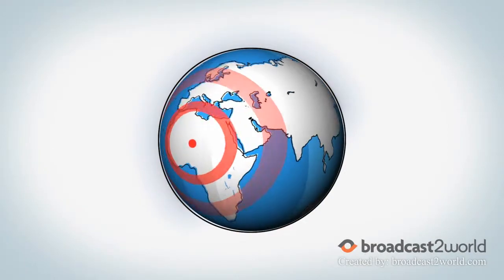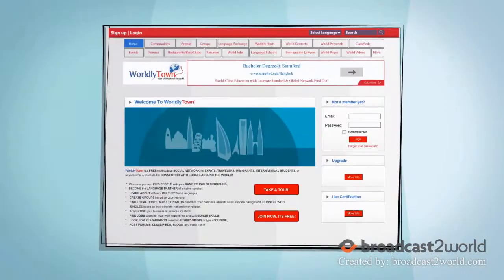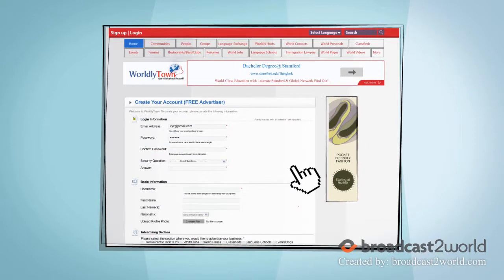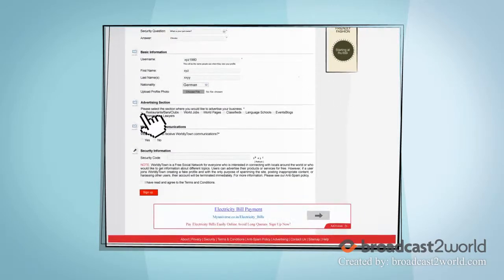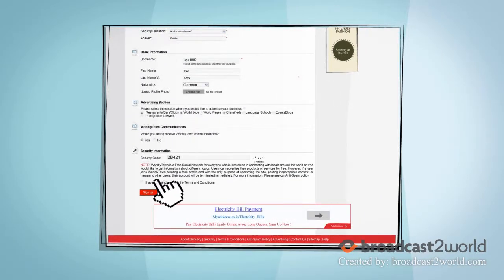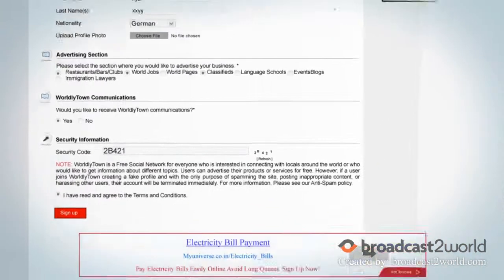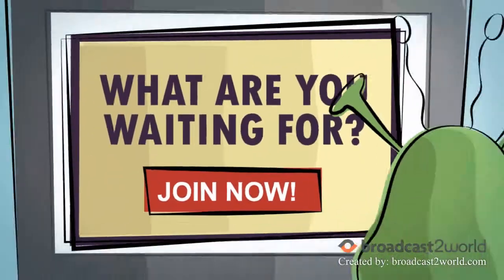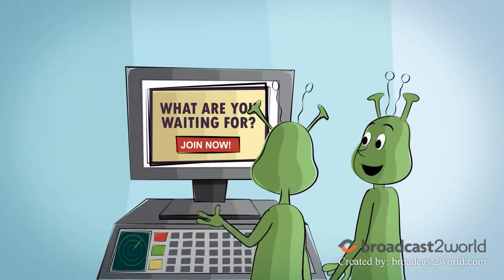Marketing Video For Free Advertising Platform | WorldlyTown2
for free advertising platform, Worldlytown. It introduces their service that lets businesses advertise their products and services for free. The advertised service also lets businesses find their target markets and improve their reputation.